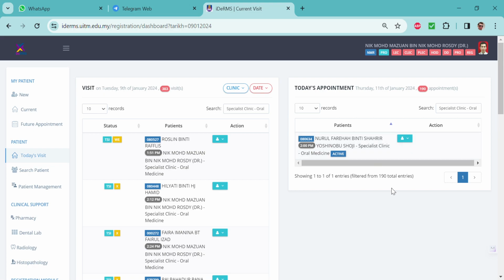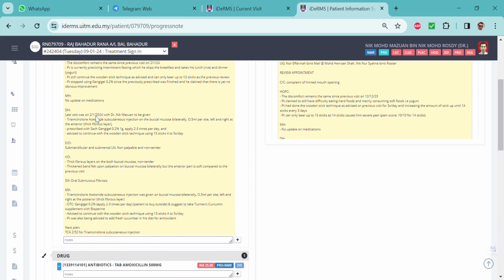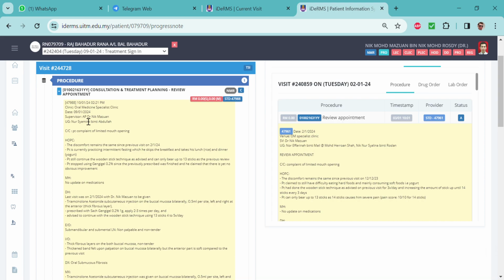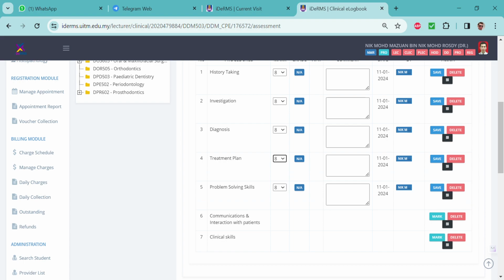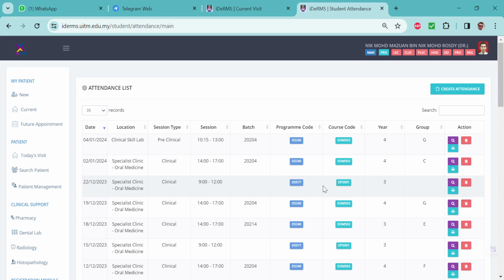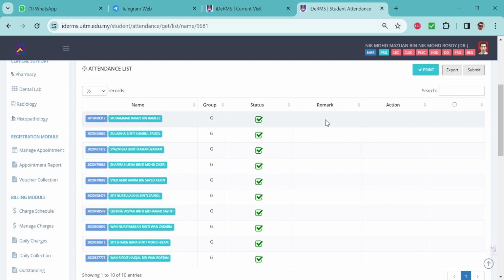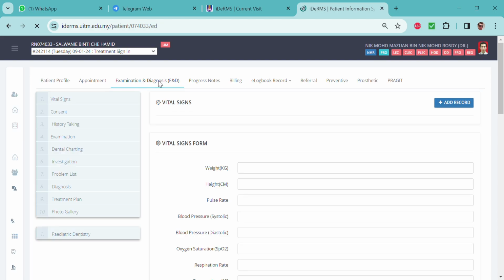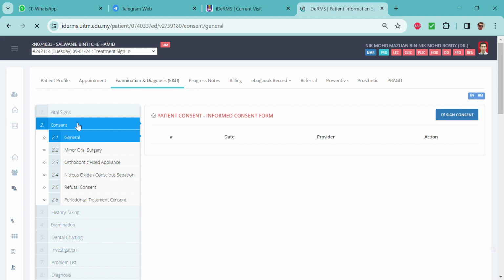iDeRMS eManual for Oral Med Lecturers only